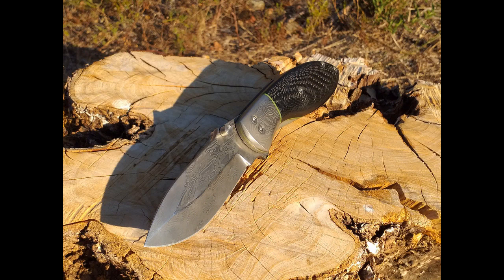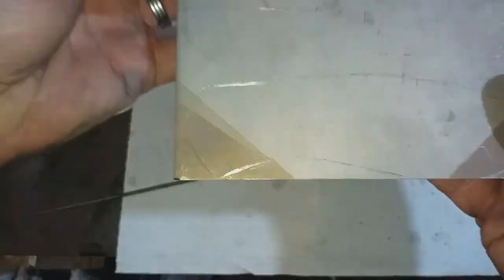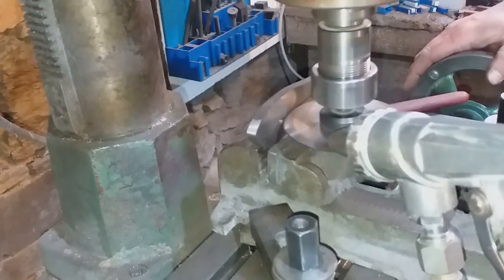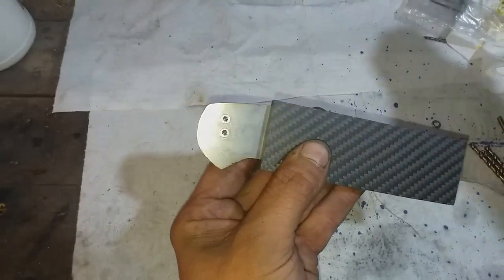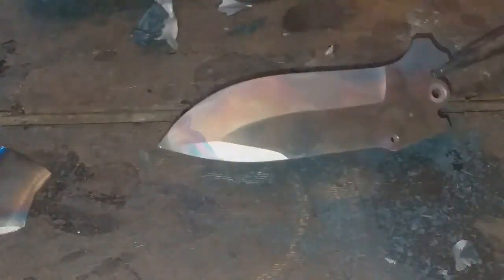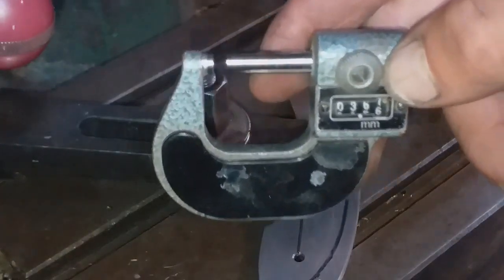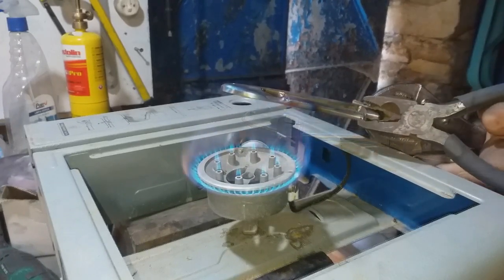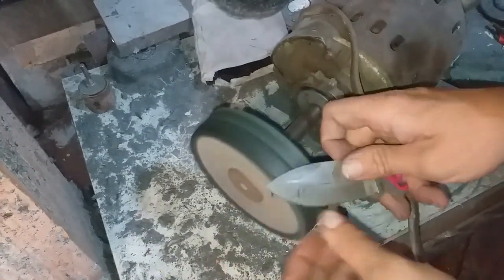Branco Customs | Damascus, Carbon, Titanium Folding Pocket Knife.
I Love this knife and it is definitely one of my favourites. So many different components all beautiful in their own right but combined! WOW whatta knife!

Features:
Dama Steel Damascus Stainless Steel blade and bolster.
3K Carbon Handle Scale show side.
Grade 5 Titanium frame lock side.
G10 Green Liners.
Titanium Back spacer.
Titanium Pocket Clip.
Hardened stainless blade pivot and bearing sets.